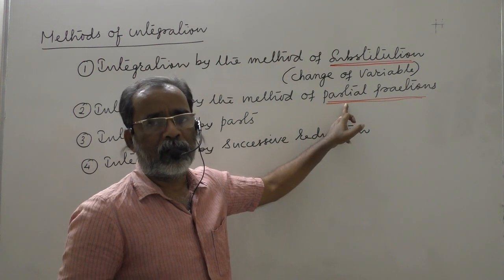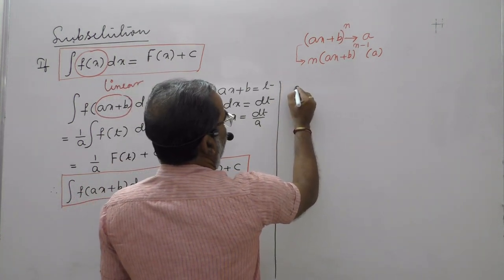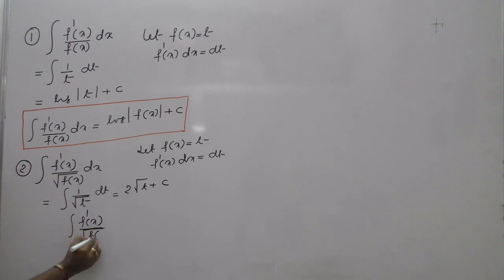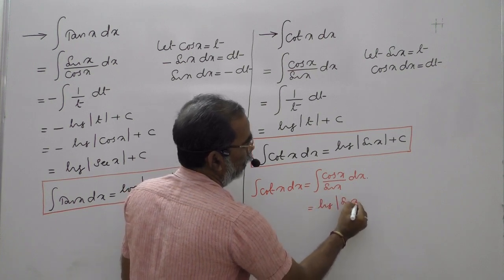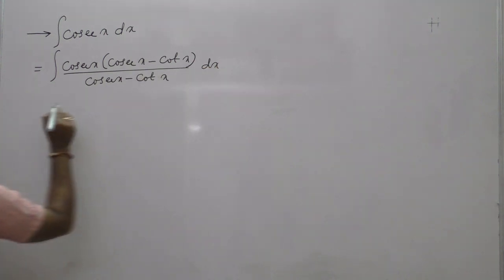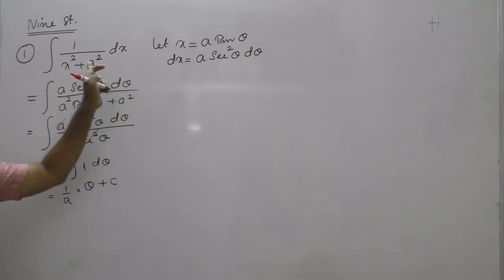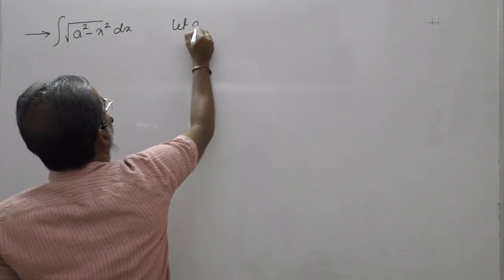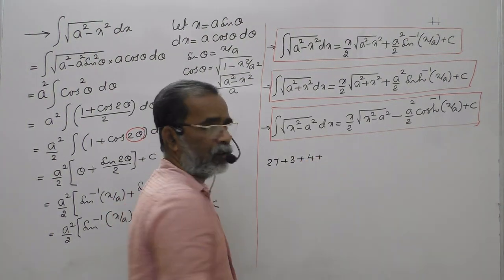PLUS TWO MATHEMATICS BY KVN | CONCEPTS OF INDEFINITE INTEGRATION - 2